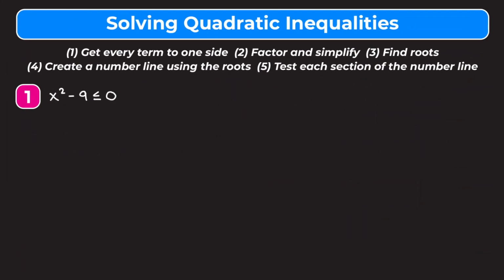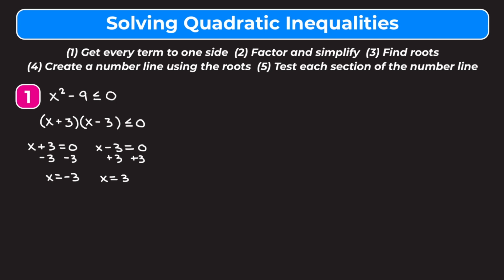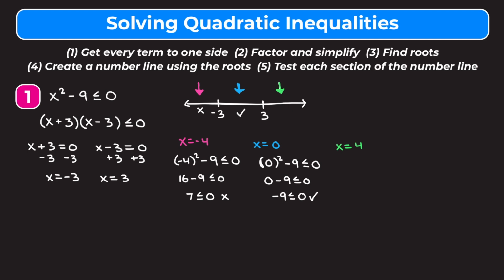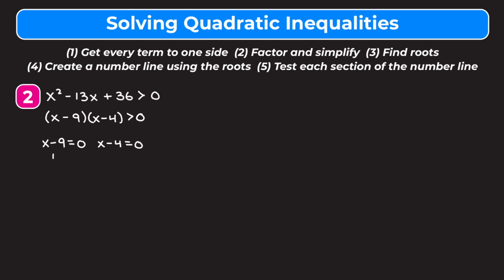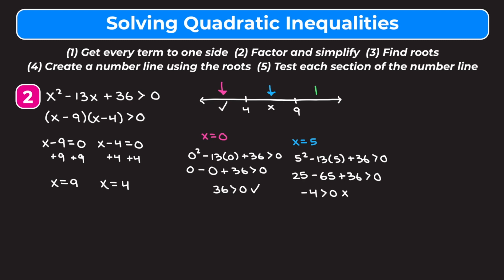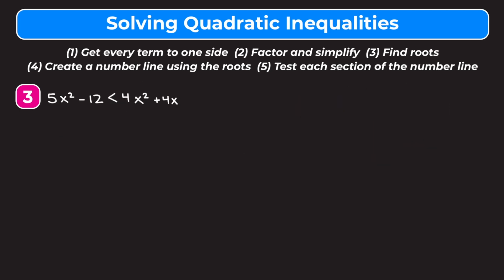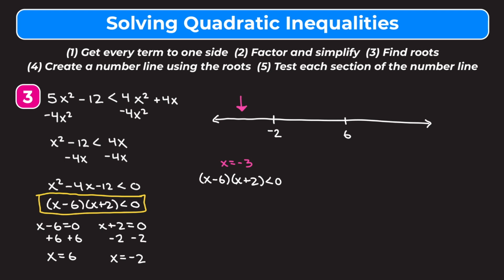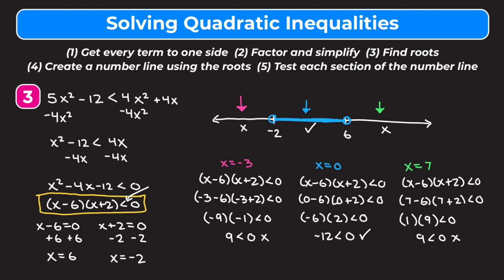Solving Quadratic Inequalities Using a Sign Chart | Partners in Prime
*Let’s learn how to solve quadratic inequalities using a sign chart!* In this video, we walk you through three examples covering quadratic inequalities. Whether you’re learning how to solve quadratic inequalities for the first time or just need a quick review, this video is for you!

While videos are a great way to learn math, practice is also important. That’s why we include *free practice worksheets* (with answers at the end!) that go along with our videos, so you can practice what you’ve learned.